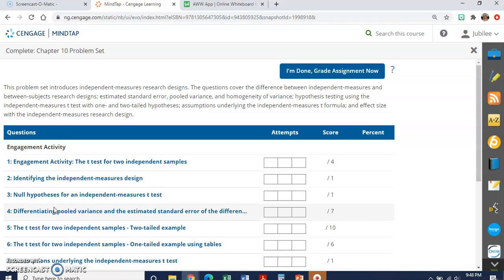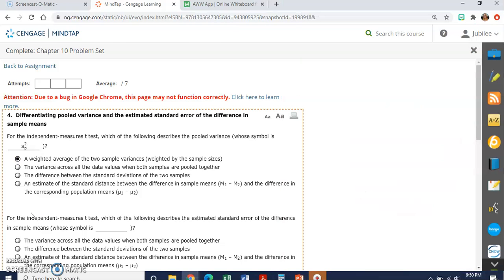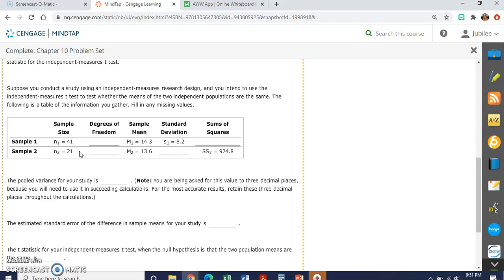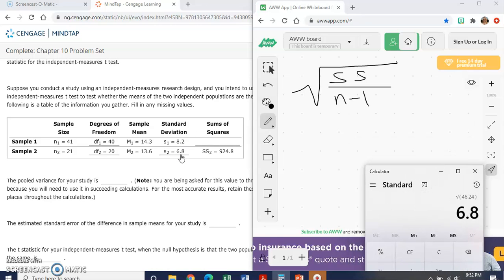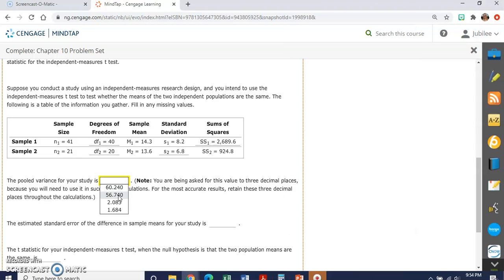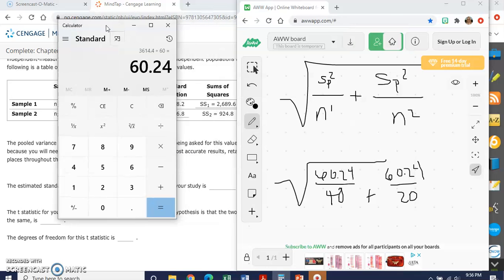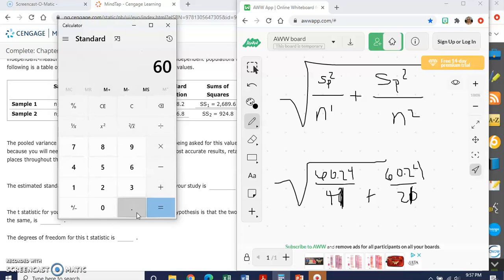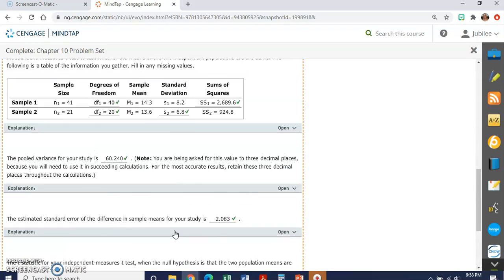Chapter 10 Problem Set Question 4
Chapter 10 - The t Test for Two Independent Samples
Statistics for the Behavioral Sciences 10th Ed
Gravetter and Wallnau - Cengage